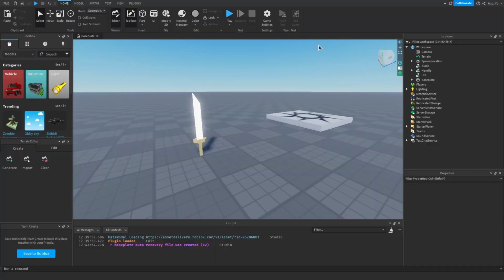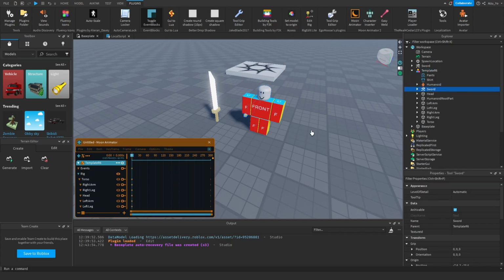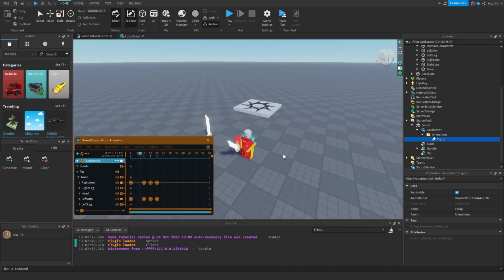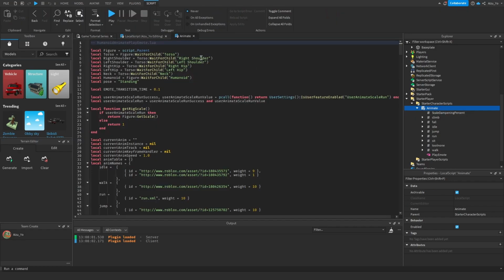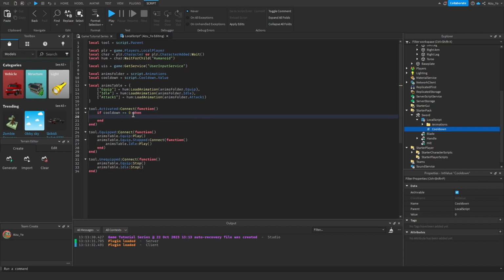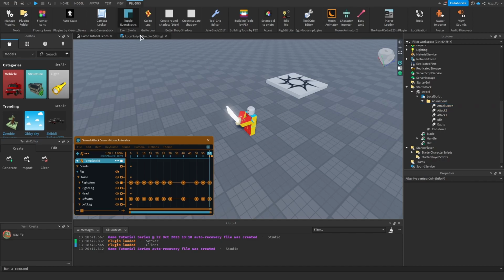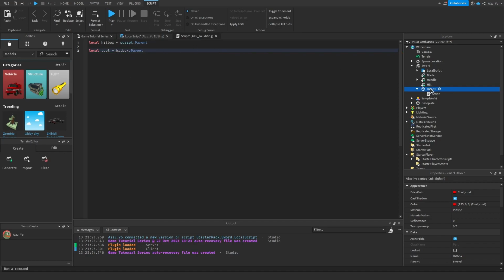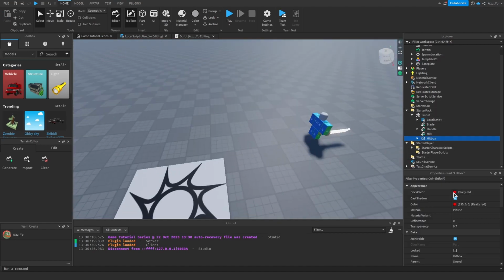How To Make A Directional Sword In Roblox Studio (Fighting Game Tutorial Series #1)